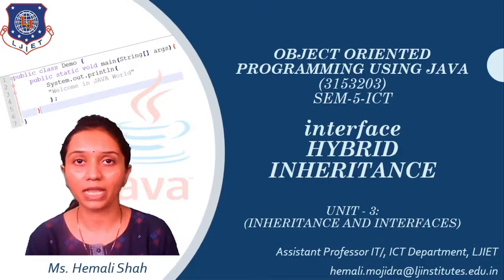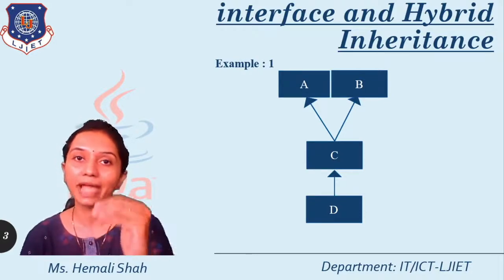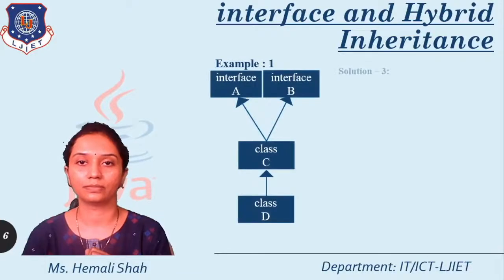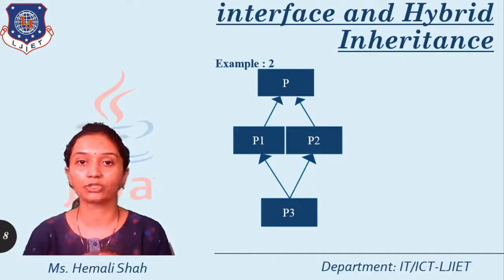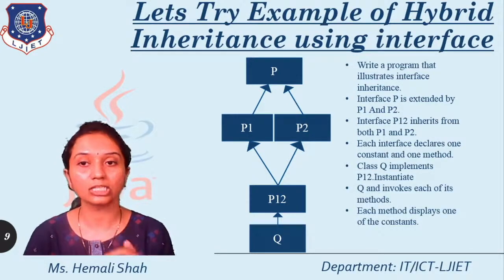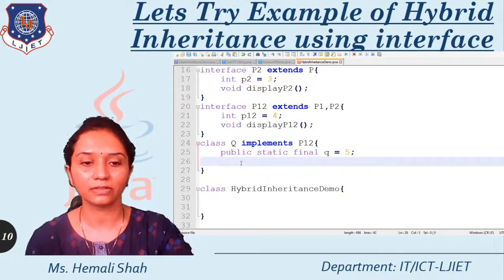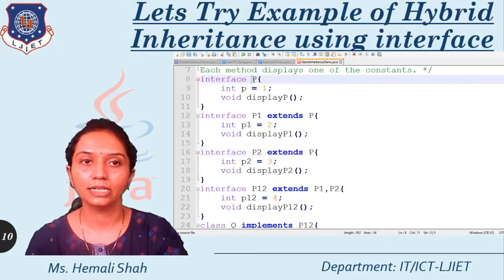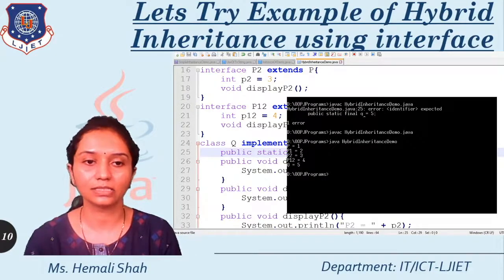Lec-29_Hybrid Inheritance in Interface | Object Orient Programming Using Java | IT_ICT Engineering